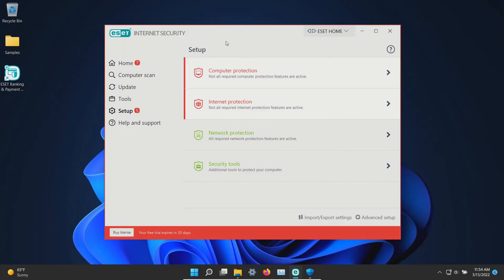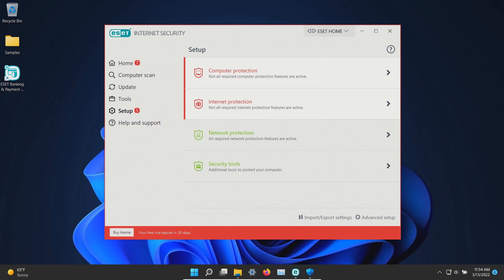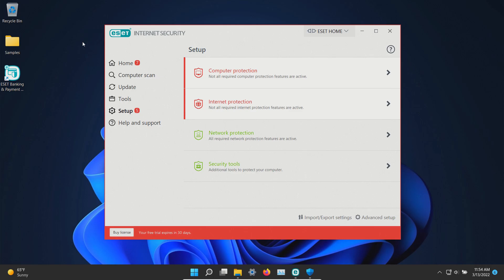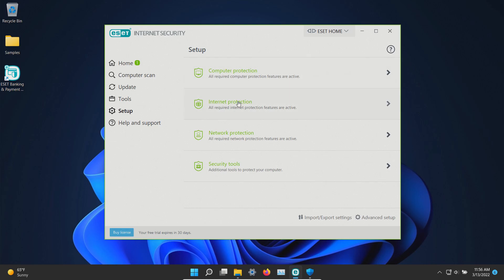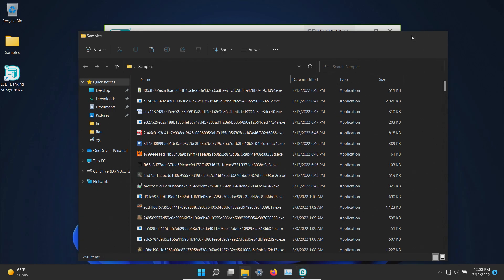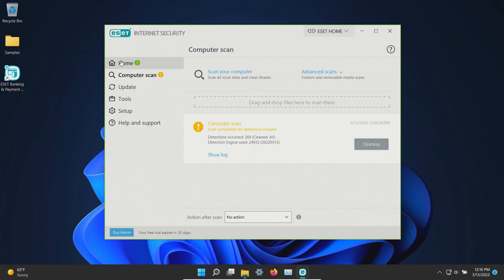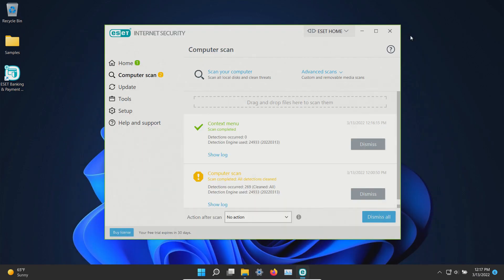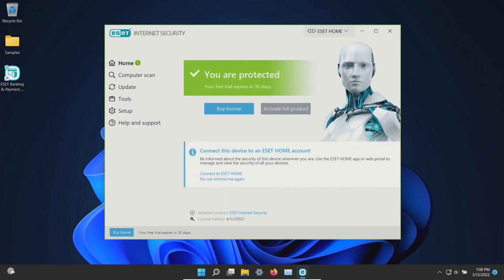Eset Antivirus Test & Review 2022 - Antivirus Security Review - Protection Test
A review of Eset Antivirus. A test of Eset Antivirus . Eset Antivirus 2022.

Eset Antivirus Review. Eset Antivirus Test.
Eset vs malware
Eset vs ransomware
Eset vs adware